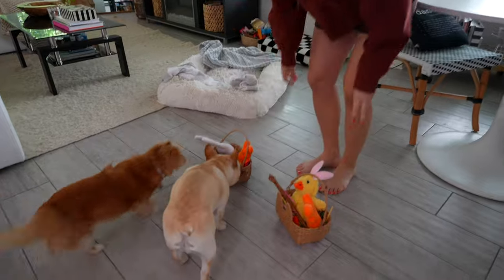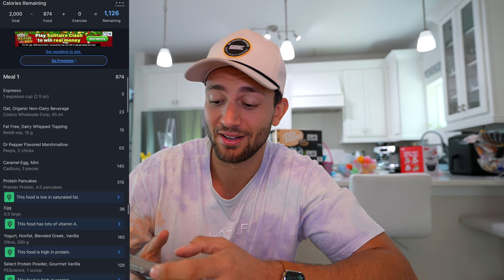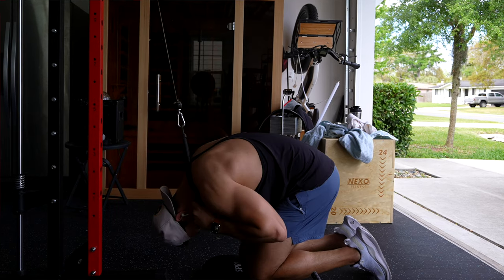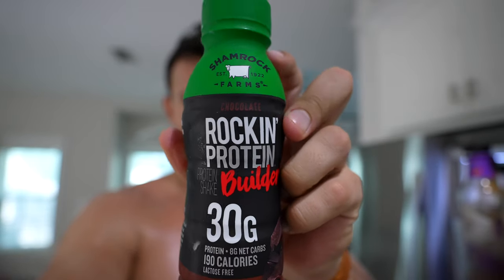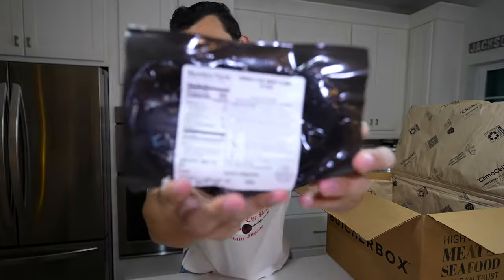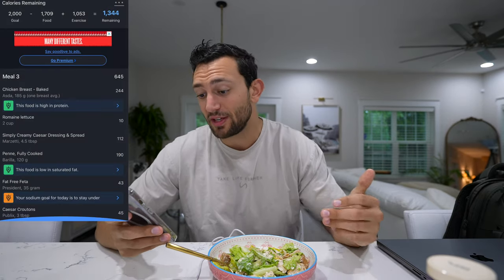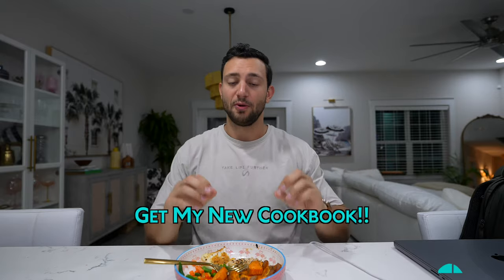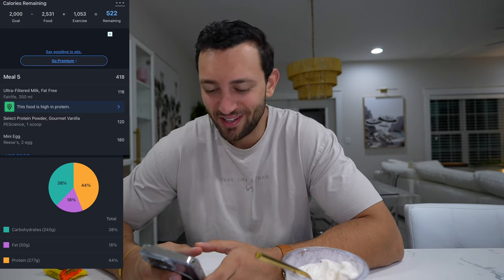Simple Meals to Eat Over 250g Protein Per Day! // R2R ep.2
Today I show a full day of eating on Easter to see what I eat to get over 250g of protein in a day for cutting diet to get shredded for summer! There are plenty of new high protein, low calorie, meal prep recipes along with a new Ninja Creami Recipe all packed in this 2500 calorie full day of eating!